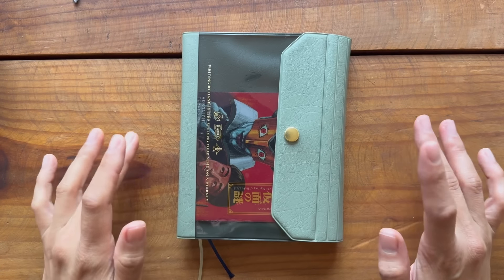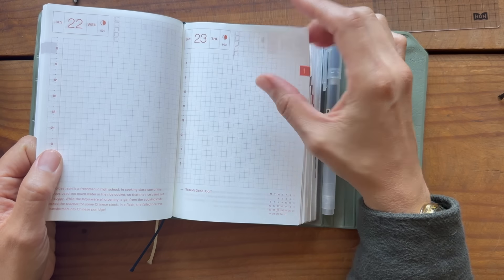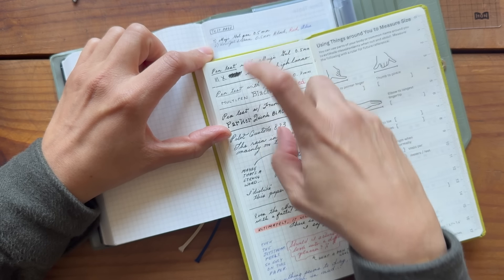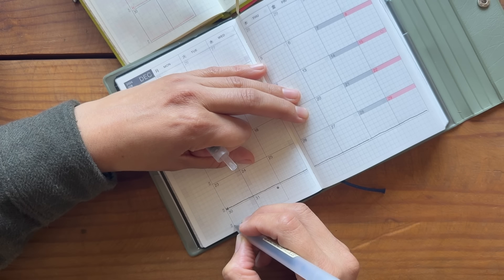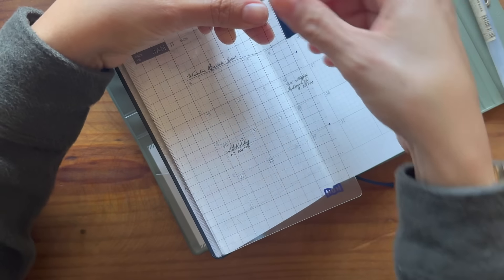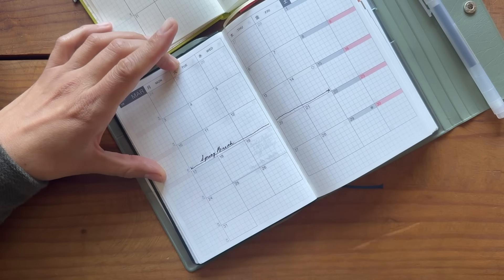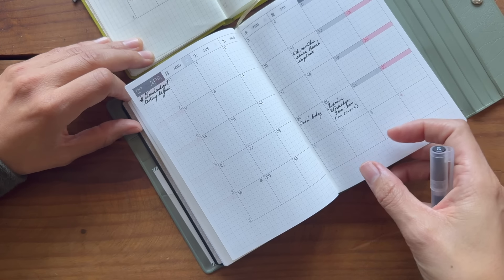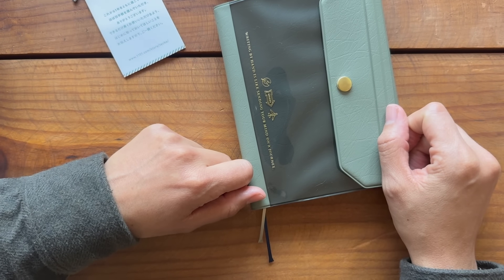New Hobonichi Hon Planner for 2025?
I guess I may change it up after all?